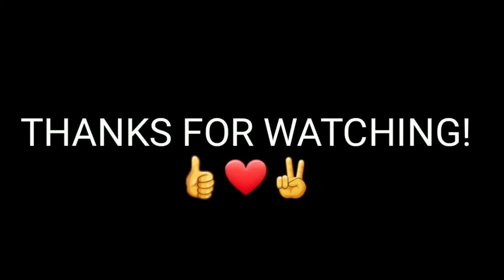same day load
__________________________________________________YOUTUBE TRUCKERS I SUPPORT